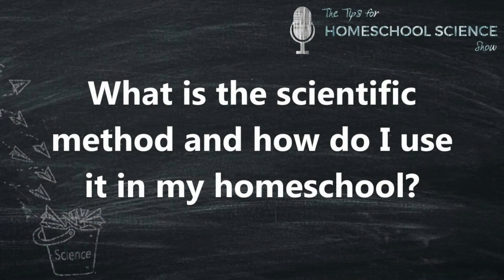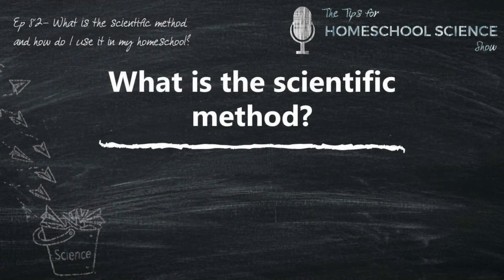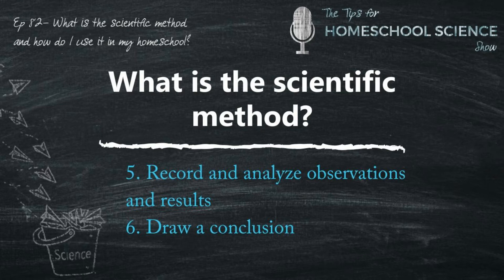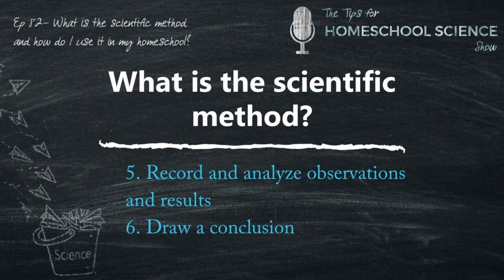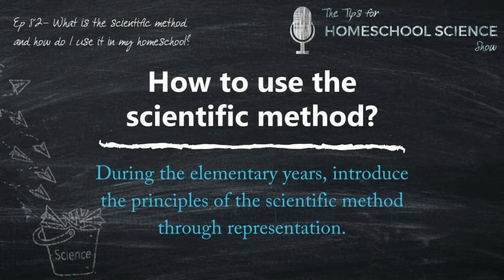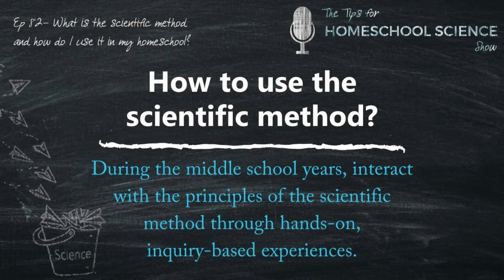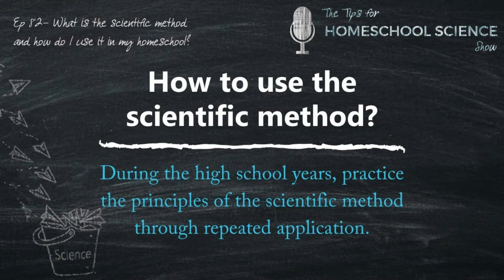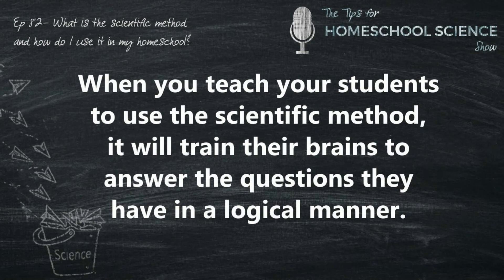What is the scientific method?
A mention of science education or STEM will almost always bring up a mention of the scientific method. But what is the scientific method and how do we incorporate it into our homeschools? In this podcast video, Paige from Elemental Science is going to help you figure out your answer to this common question!
Key Takeaway: Allowing our students to interact with the steps of the scientific method through representations, hands-on experiences, and repeated applications will serve to firmly etch this foundational concept into their minds.